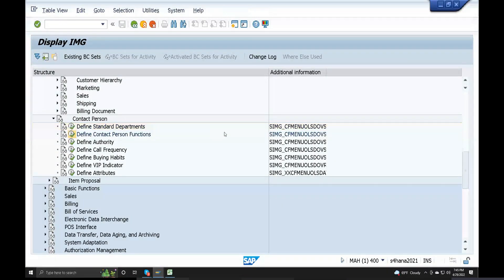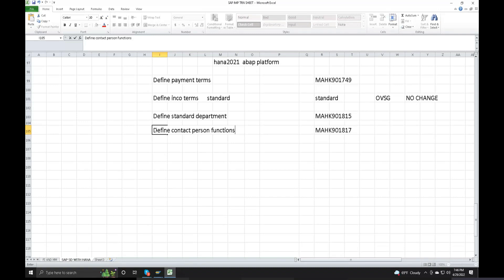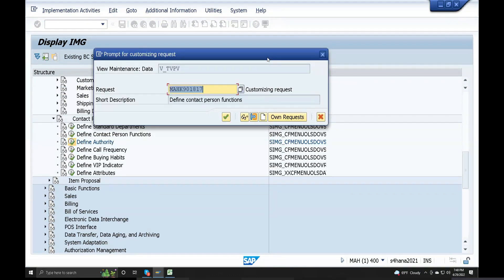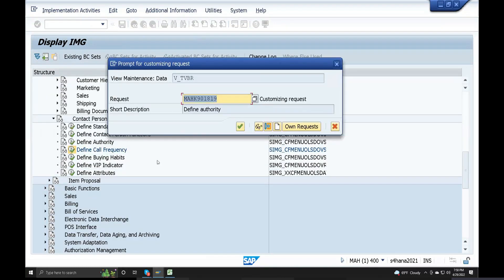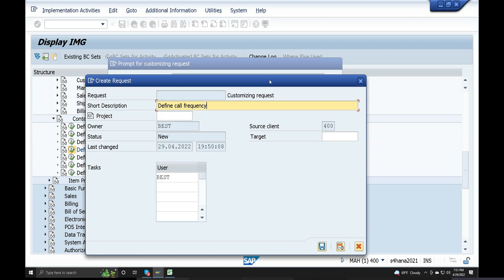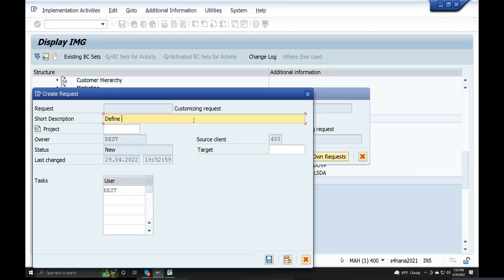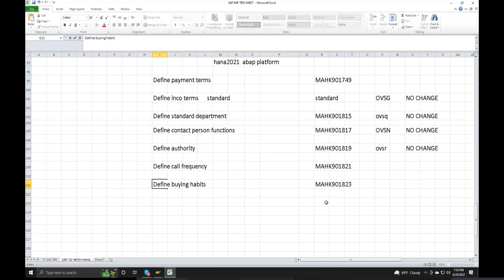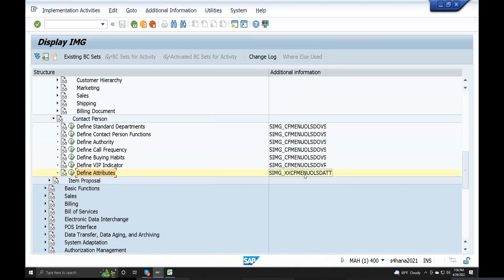Contact Person Business Process in SAP SD S4 HANA | SAP SD S4 HANA Training in Telugu by Veera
Contact Person Business Process in SAP SD S4 HANA
New Batch SAP SD S4 HANA Starts on June 1st 2022
New Batch SAP FICO S4 HANA Starts on June 1st 2022.

👉   SAP SD Consultant గా ABAP Knowledge తెలుసుకోవడం ఎలా ? | SAP S4 HANA SD Training | SAP SD in Telugu